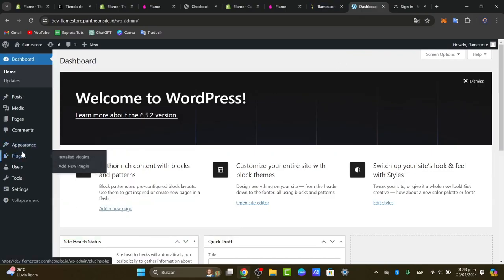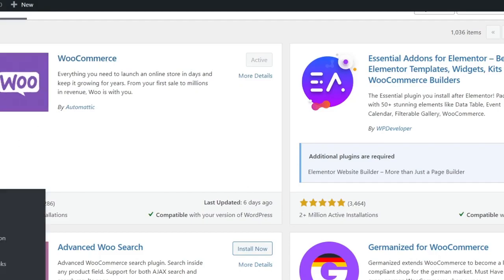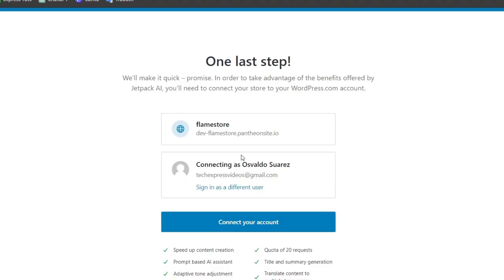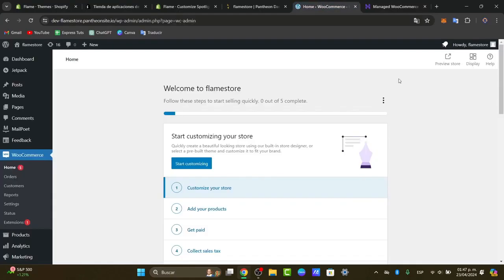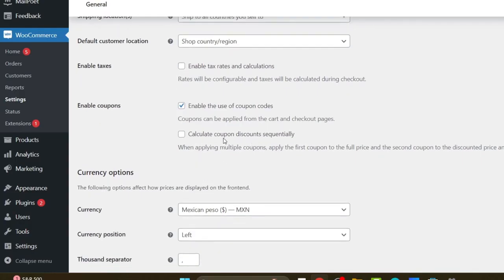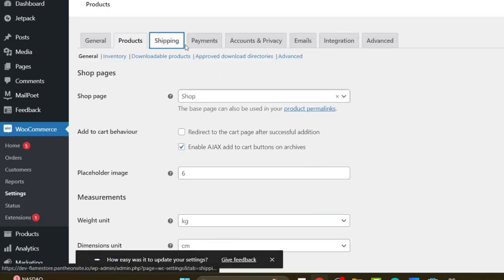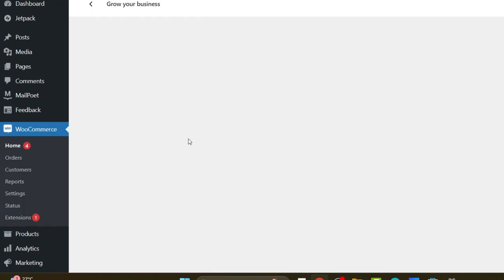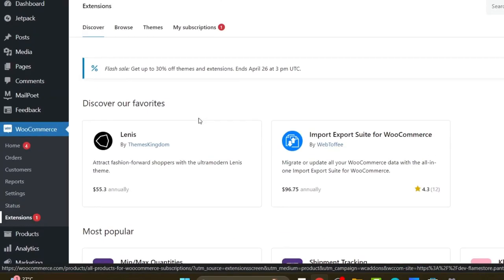How To Customize WooCommerce My Account Page For FREE? 2026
Customizing the WooCommerce My Account page can significantly enhance user experience and brand identity without incurring additional costs. To begin, leverage the built-in WordPress Customizer, which allows you to adjust layout and styles seamlessly. Utilize free plugins like "Customize My Account for WooCommerce" to add, remove, or reorder tabs effortlessly.

For more advanced modifications, consider adding custom code snippets through a child theme or using the functions.php file, ensuring your changes remain intact during updates. Additionally, incorporating CSS can refine the aesthetics. By following these strategies, you can create a tailored My Account page that aligns with your business needs effectively.